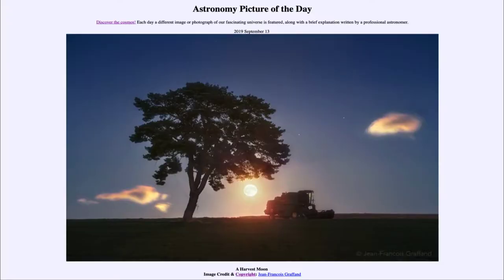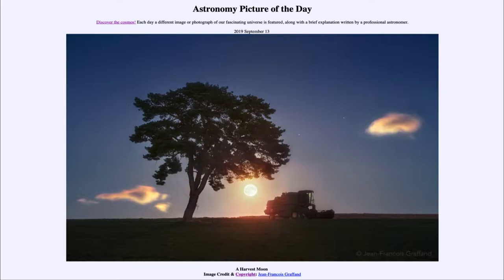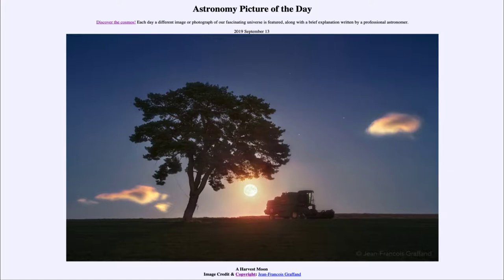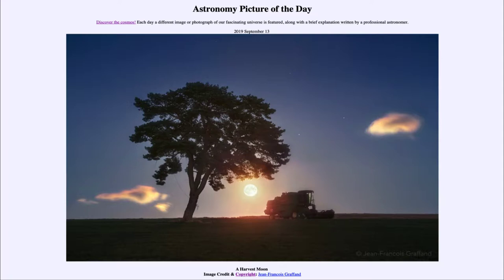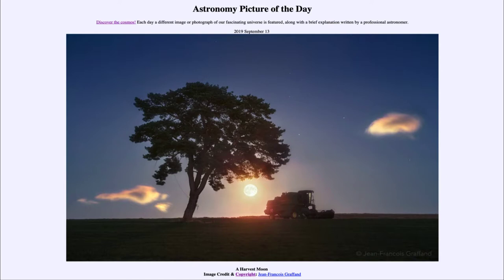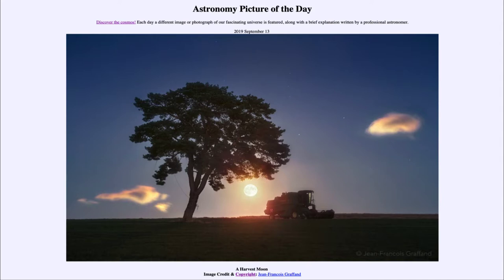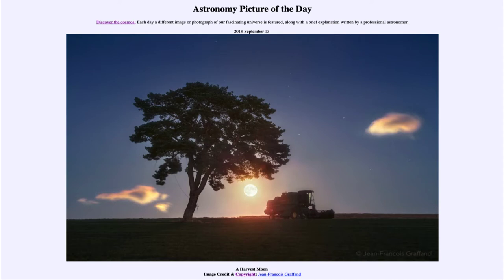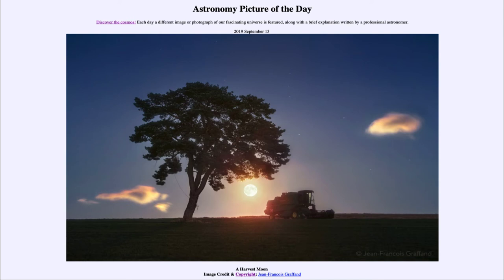2019 September 13 - A Harvest Moon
In today's image we see the full moon rising over the horizon in France. This month's full moon (occurring on the 13th or 14th depending on your location) will be known as the harvest moon because of its timing with the harvest in many parts of the world.